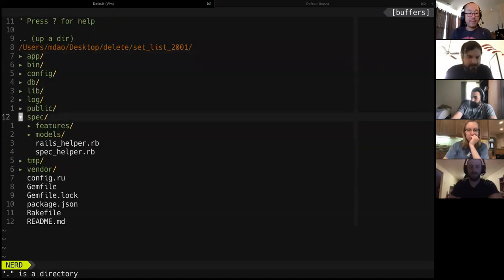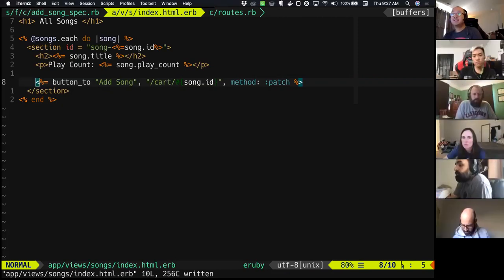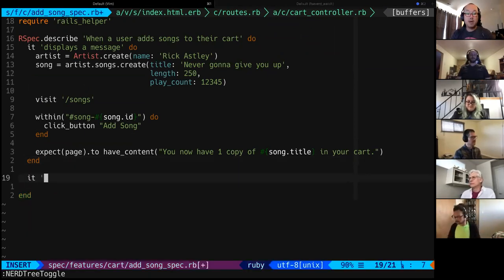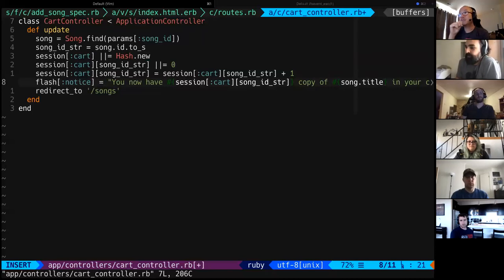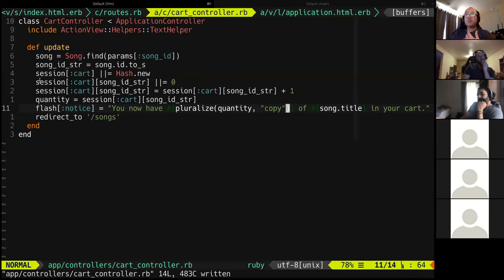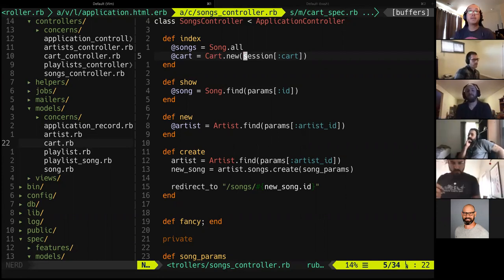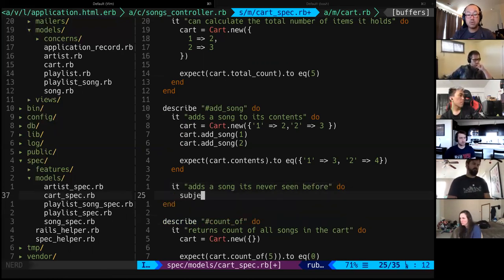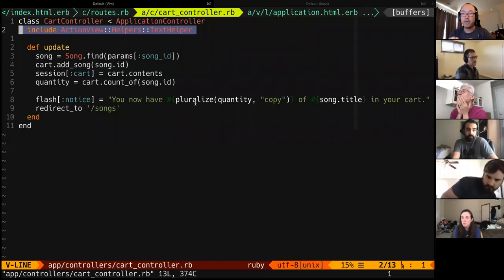Cart and Order Lifecycle